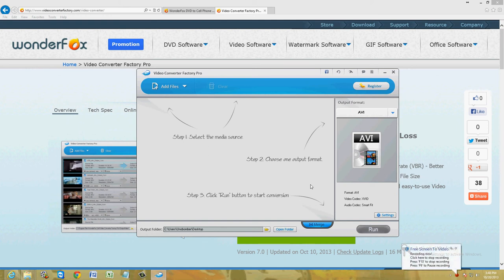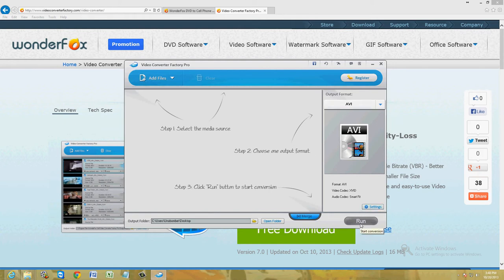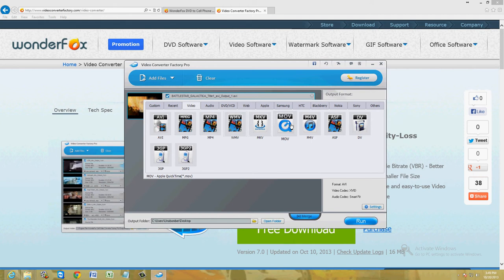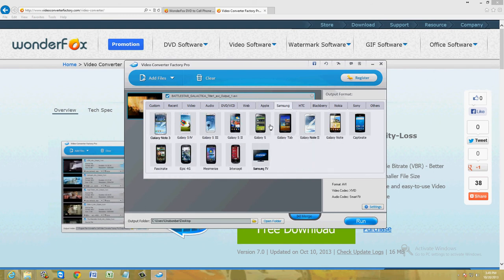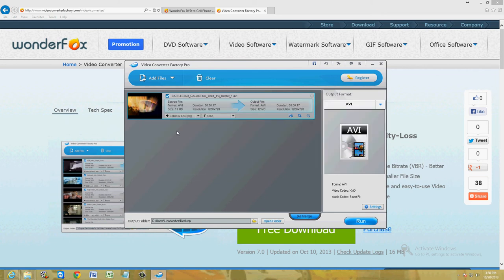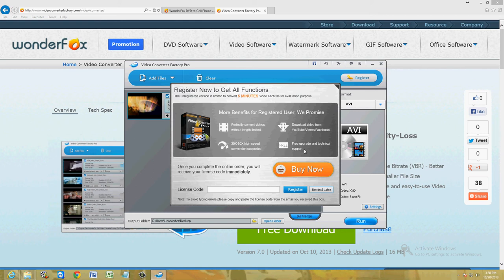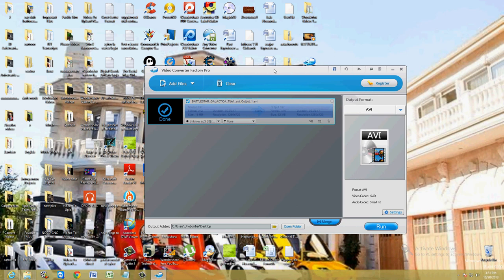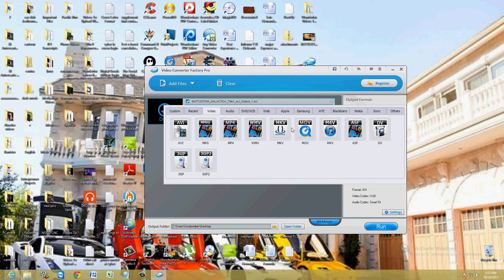Wonderfox Video Converter Factory Pro Review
In this video review we will take a look at Wonderfox Video Converter Factory Pro!

video convert wonderfox avi mpeg mpeg2 wmv mkv vob ntsc pal mp3 mp4 flv youtube player format file uploadsequence h264 iphone apple android ipad ipod audio improved touch sharing mov asf dv 3gp 3gp2 ac3 aac wma Samsung htc blackberry nokia sony phone mobile 3gp 3gp2 streaming android dvd cell review tutorial how to mpeg4 wireless phones converter cell phone __________Recommended Software_____________

tune-up.